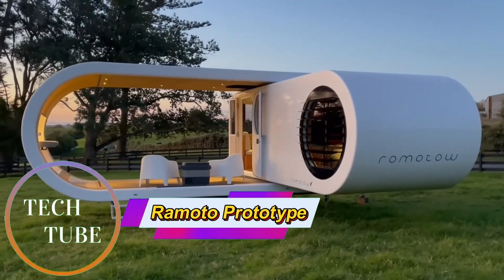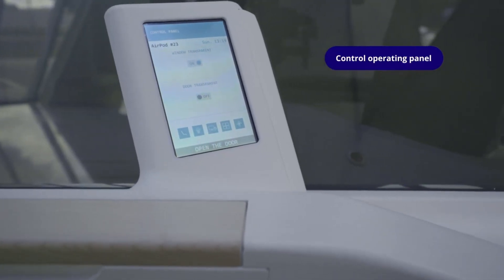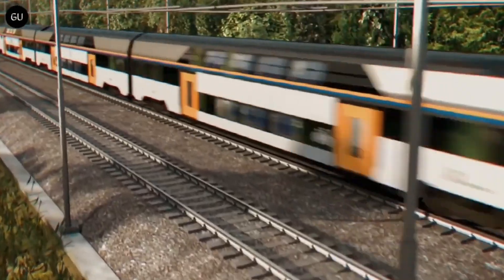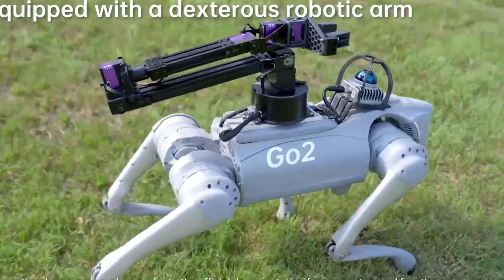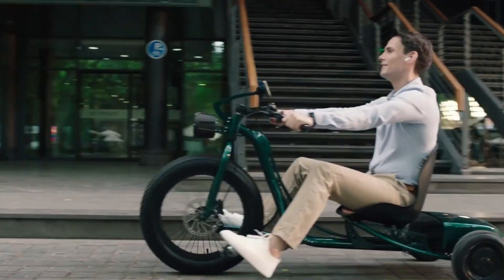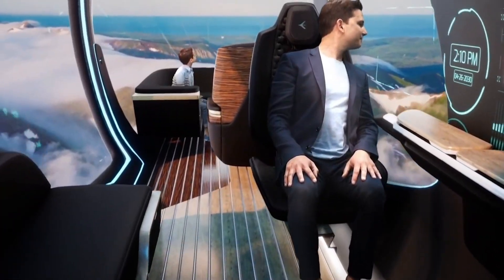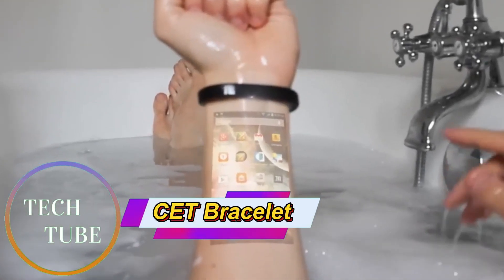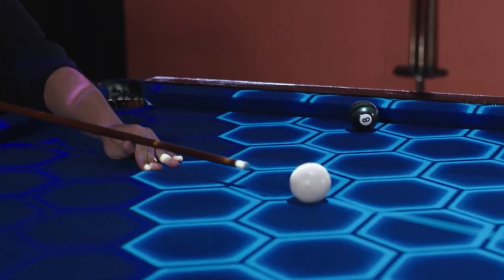LATEST Technology That Will Change The World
===DESCRIPTION===
Discover the most emerging technologies that will change the world in the coming years. From AI and robotics to biotechnology, nanotech, and renewable energy, these groundbreaking innovations are reshaping industries, societies, and the future of humanity. Get ready to explore the technological breakthroughs that are transforming the way we live, work, and connect with the world.
If you’re passionate about future technology, innovation, and world-changing inventions, this video is your ultimate guide to the next big things in science and tech.